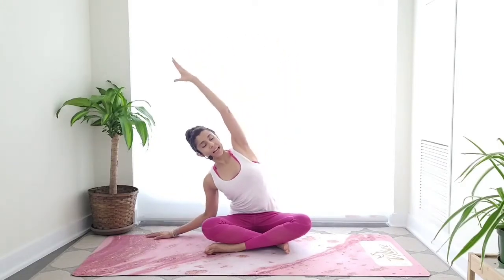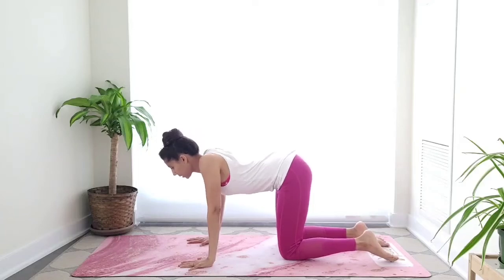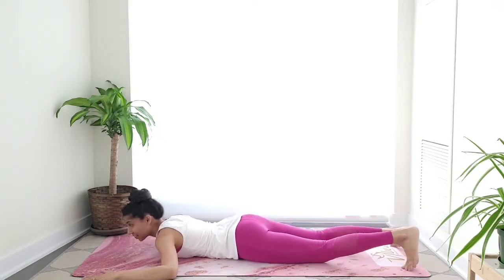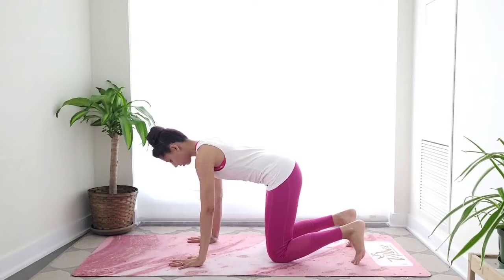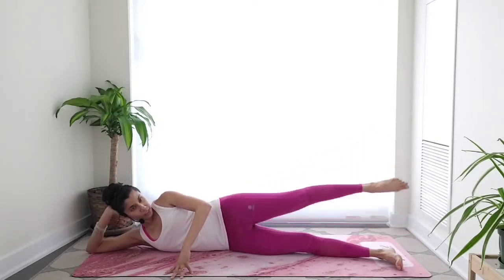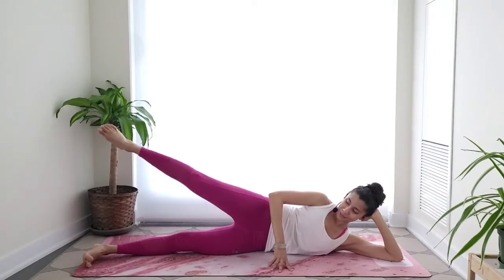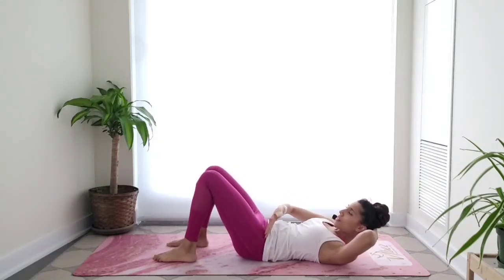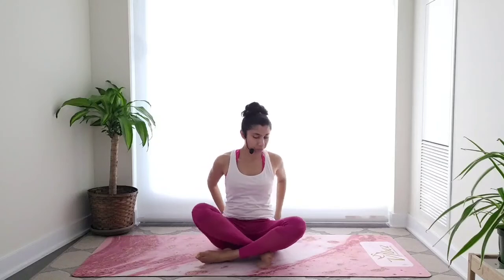Pilates for beginners series - Full body workout - Obliques and Back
Try out this beginner friendly pilates workout.
All you need for this sequence  is a mat.

Enjoy and thank you for following along !

Pooja